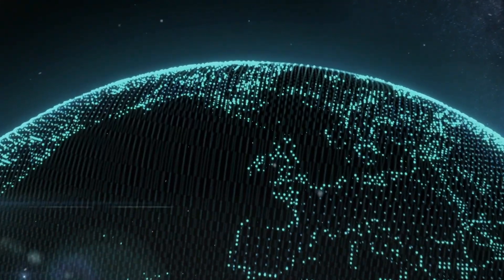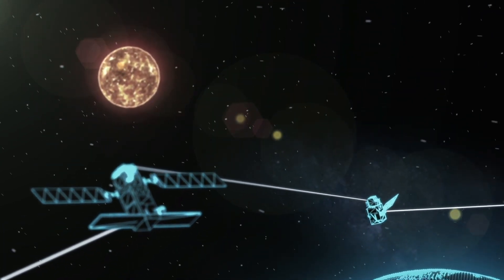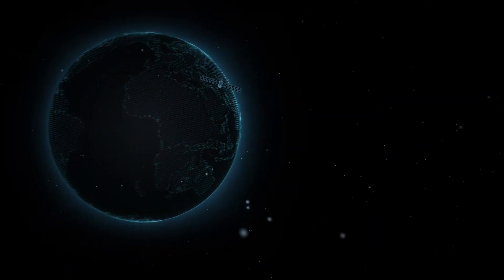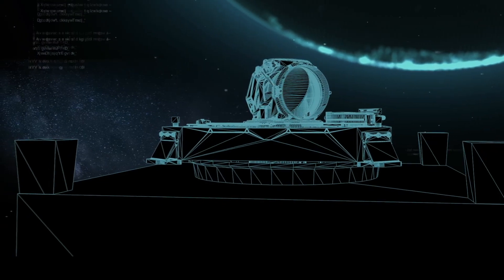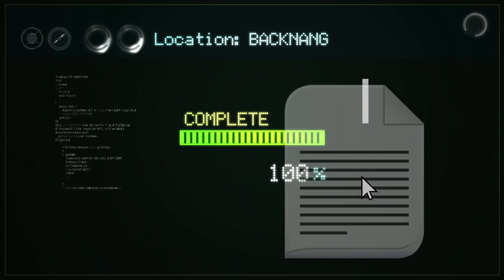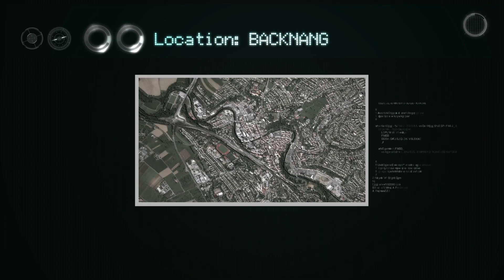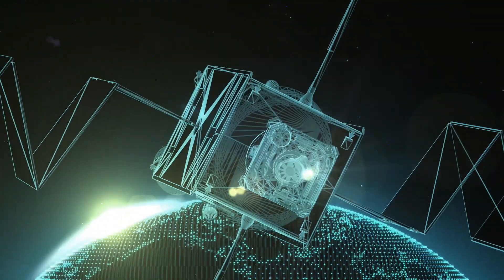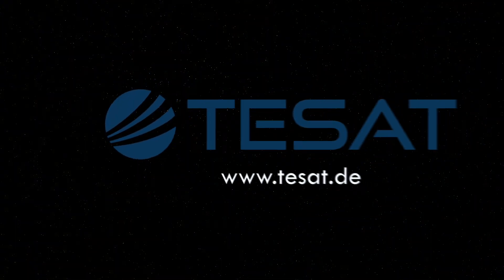Tesat's Laser Communication Terminal for Data Relay Services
As part of the 10-year laser link anniversary and the 10,000 link produced using Tesat's laser communications terminals, a film was produced to demonstrate the functionality and capabilities of this groundbreaking and unchallenged laser technology.